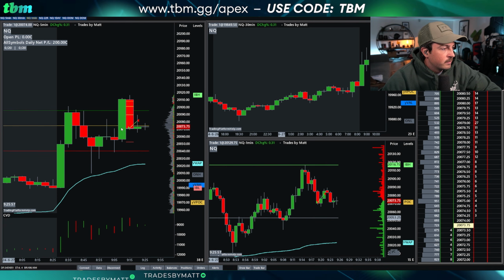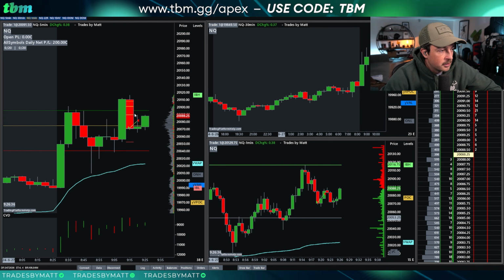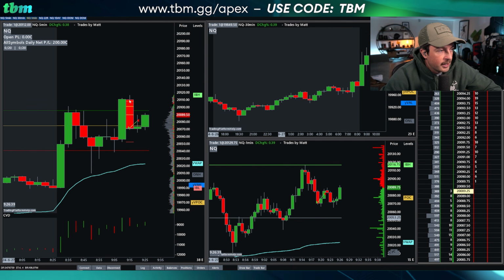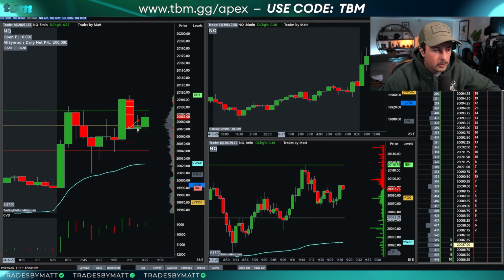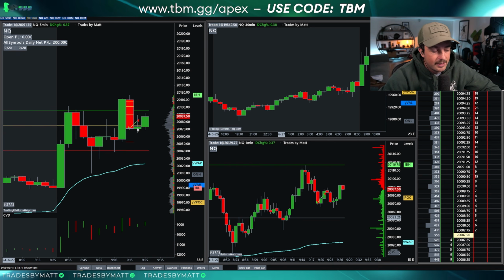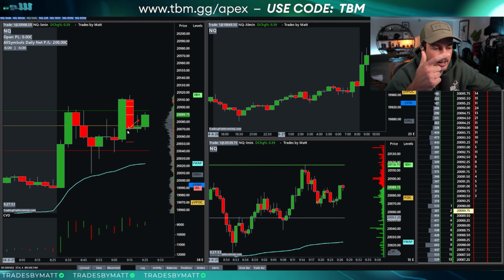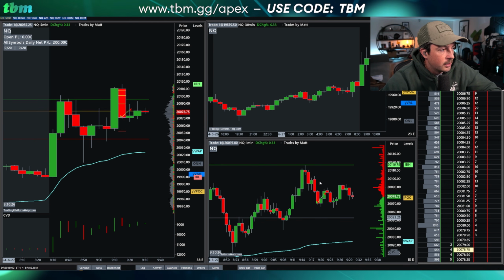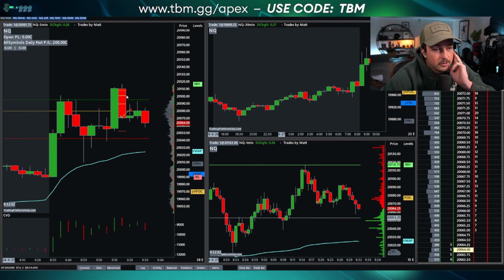How to Day Trade Using the Wick Test Strategy (TBM Theories)